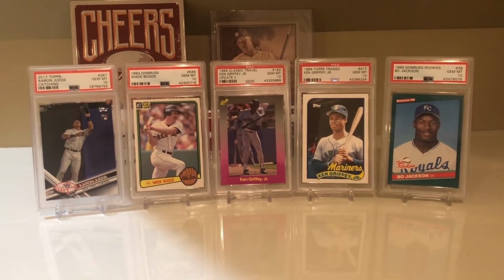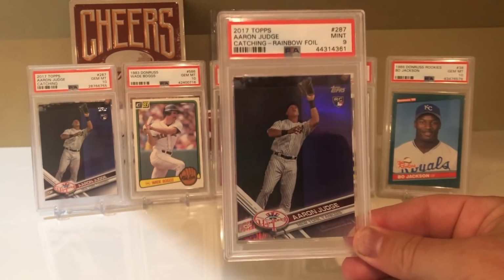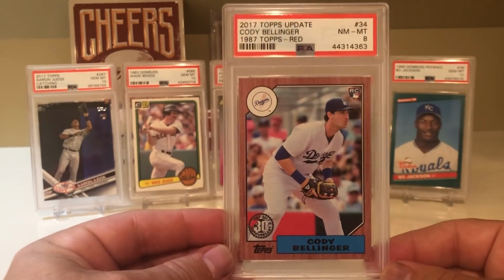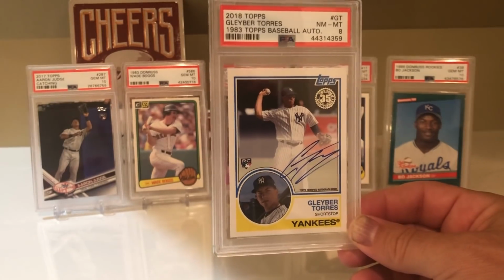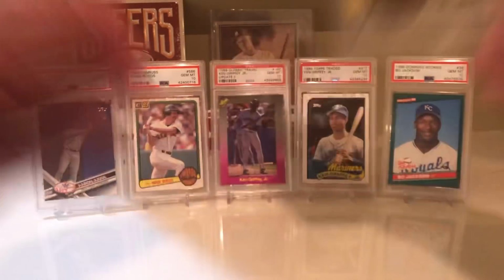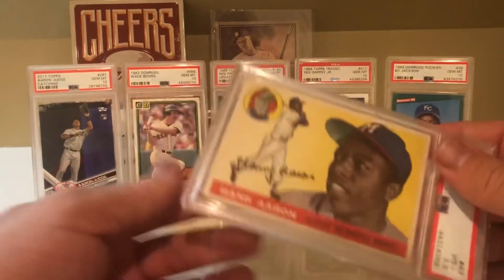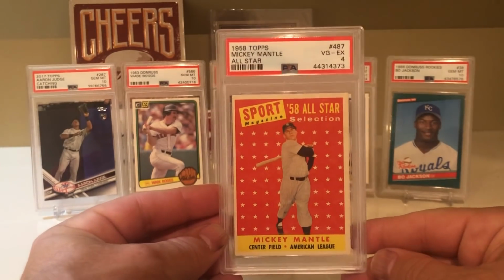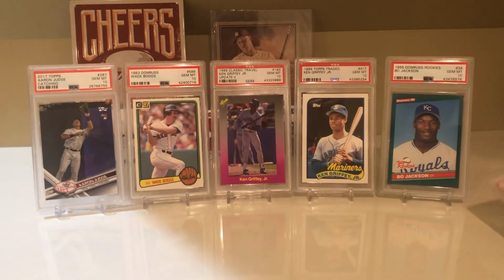14 Card PSA Baseball Card Reveal!! Mantle, Acuna, Mays, Hank Aaron!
I submitted 14 cards to PSA at the 2019 National in Chicago and here are the results!